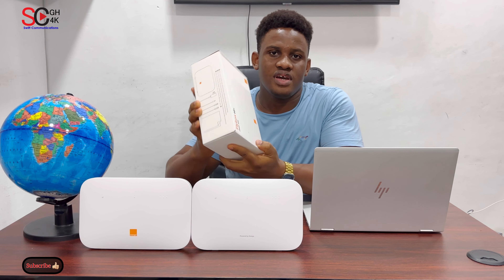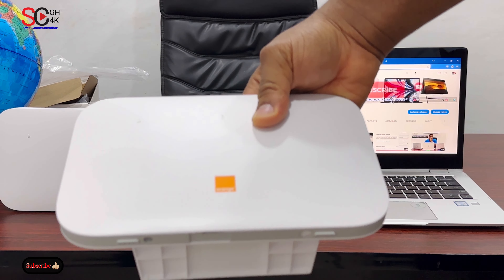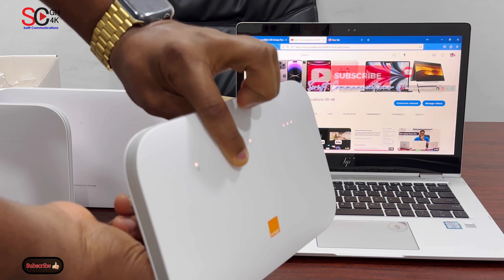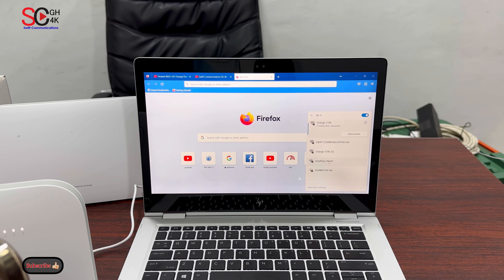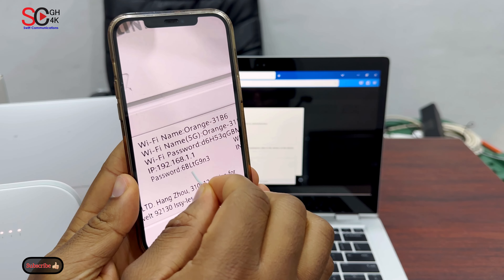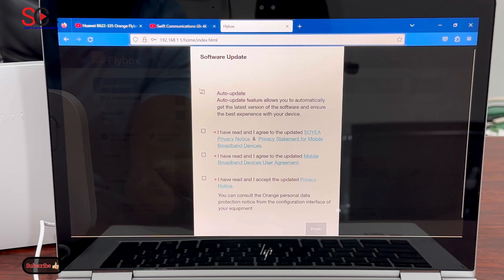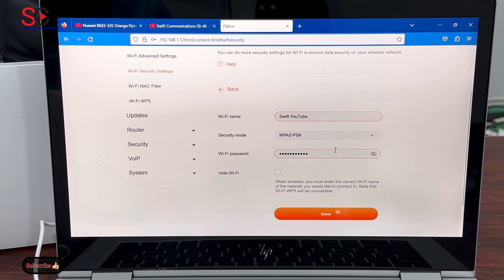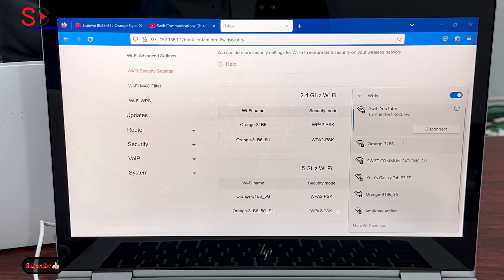How To Change And Reset WiFi Password ( Huawei B622 Flybox 4G Router)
This is video is about how to change your router password to a new password and also how to reset your router password Incase you have forgotten it.